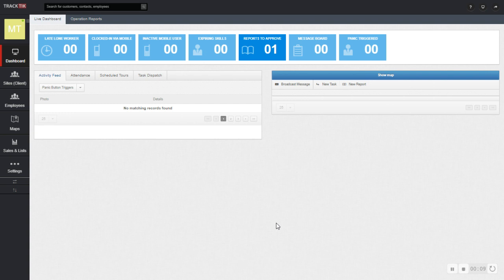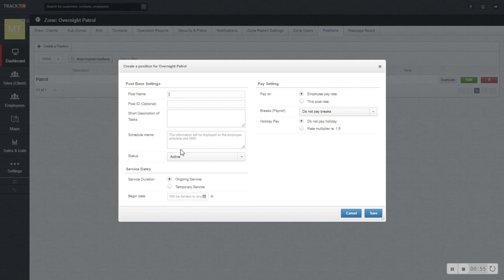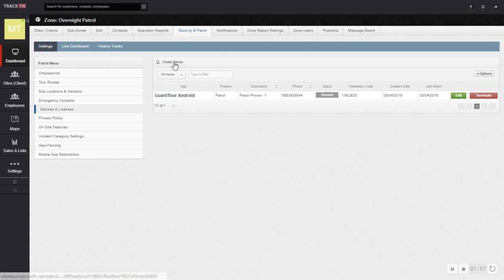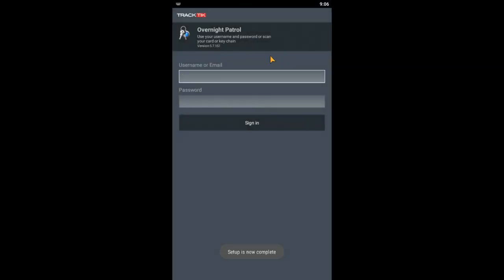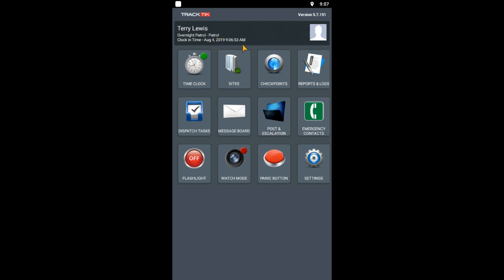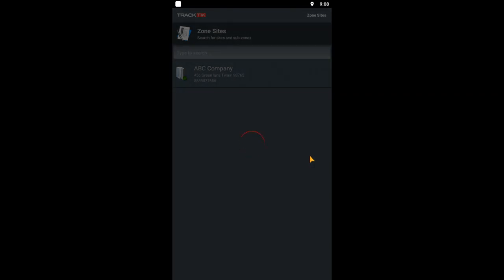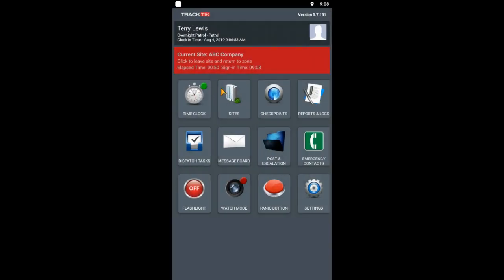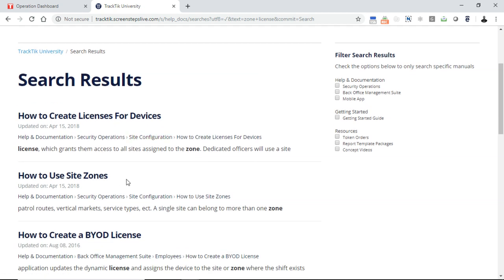Mobile Zone License - Self Serve